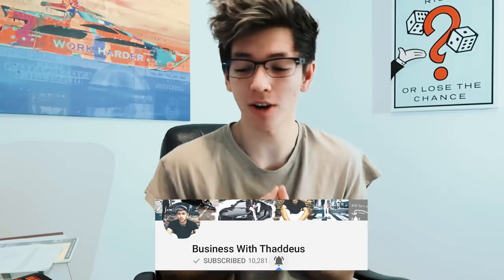FIRST SHOPIFY SALE?? DO THIS NEXT *shopify drop shipping tutorial*